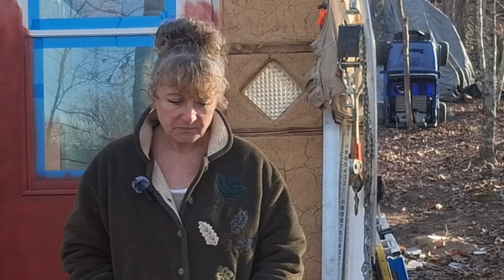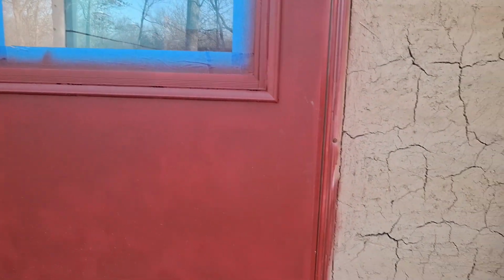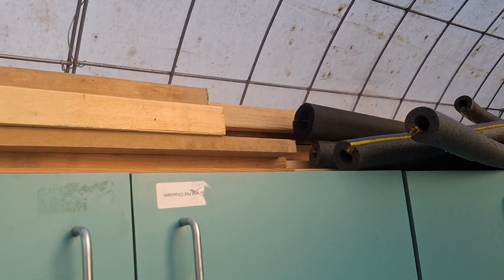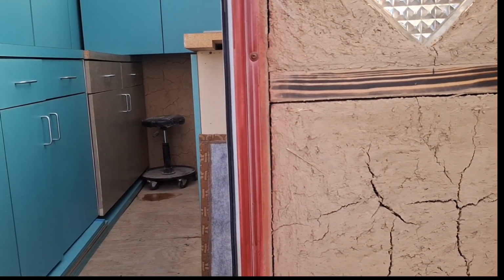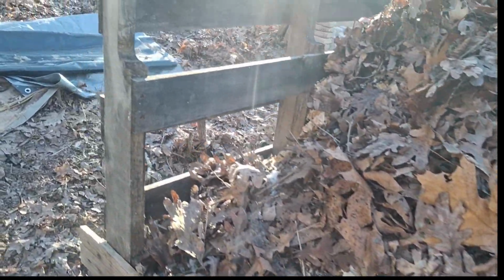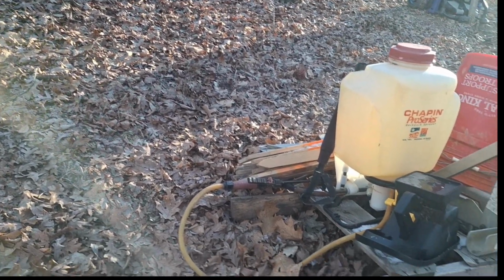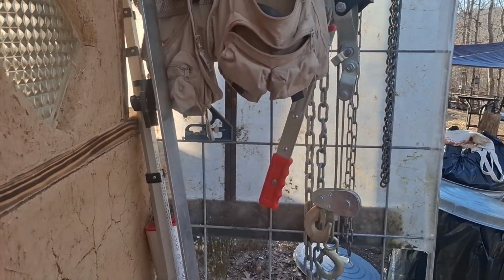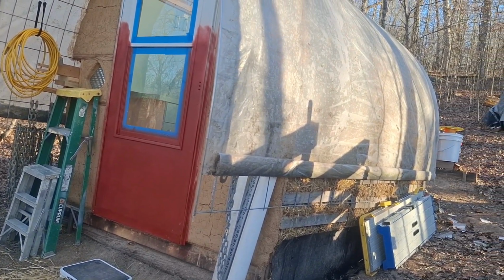The Ultimate Low-Cost Greenhouse: Built for Under $200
Can you really build a greenhouse for just $200?

I put that question to the test using salvaged materials, straw, and clay—and the results might surprise you! In this video, I’ll walk you through my DIY natural greenhouse build, proving that you don’t need expensive materials, or a big budget to create a functional space for growing food.

Using earth-based techniques and repurposed materials, I built this structure for a fraction of the cost of store-bought greenhouses. But will it hold up to the elements? Will it actually trap enough heat to keep plants thriving? We're going to find out!

Want more Simple Living stuff? Check out my books on Amazon!

Ready to take your little one on a magical journey through the forest before bedtime while building vocabulary? Dive into the enchanting world of the forest with these soothing bedtime stories, perfect for little adventurers. Each tale weaves together the magic of nature, teaching love and respect for the woodland creatures, towering trees, and whispering winds. Written in gentle, lyrical verse, these stories transport young minds to a serene forest where dreams and nature intertwine.

"A Forest Lullaby"

"A Snail's Journey"

"A Frog Day" l

"Little Fox, Little Fox"

"Small Livestock for Beginning Homesteaders":

While the "simple life" isn't exactly simple, with good planning and the right attitude you can produce your own eggs, meat, and milk without worry or guilt. If you are interested in food security, getting closer to the cycle of life, and learning practical new skills, you'll love Small Livestock for Beginning Homesteaders.

0:00 Intro
0:36 The Accidental Greenhouse
1:58 The Half-Painted Door
2:25 Salvaged Cabinets
3:26 Cracks from Hurrying
4:39 Pallet - Light Straw/Clay Wall
5:30 Unplastered Back with Fan and Glass Bricks
7:35 Cost of Build
8:35 Outro